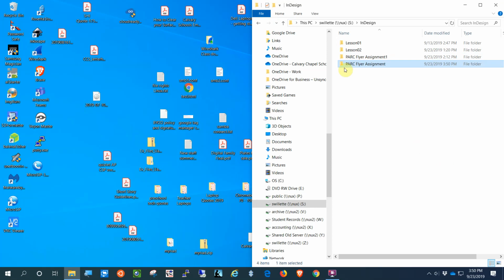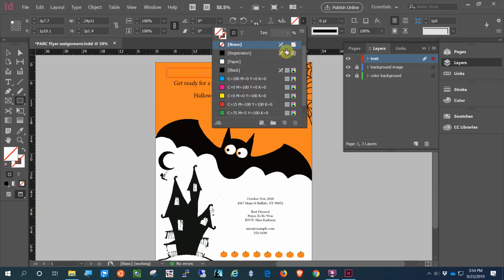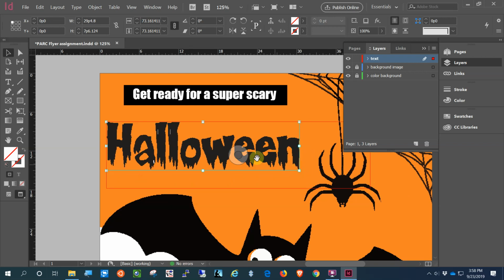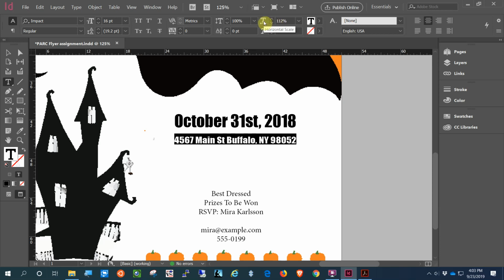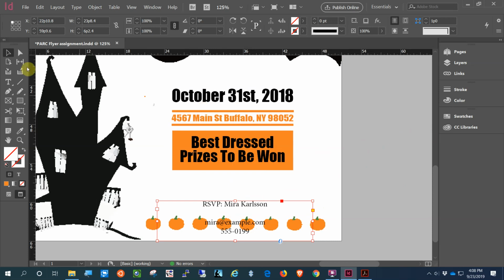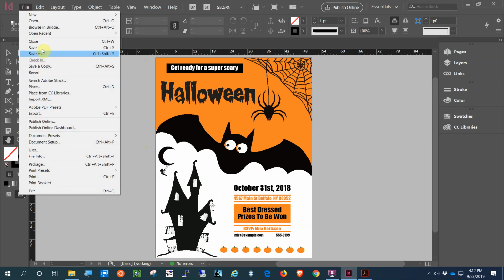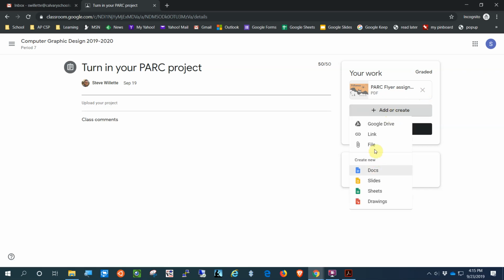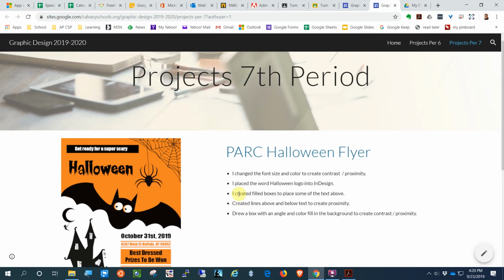PARC Principle Flyer assignment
Please follow along to complete the project.